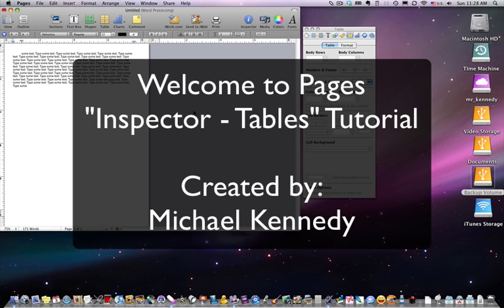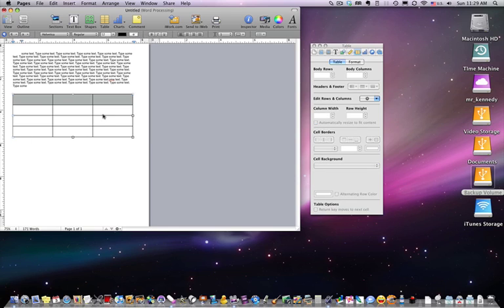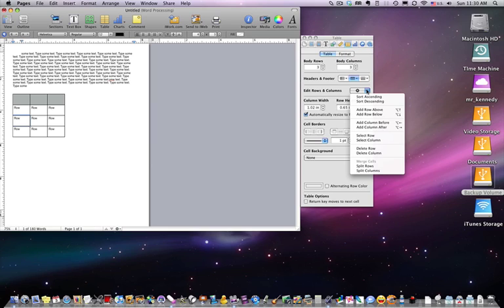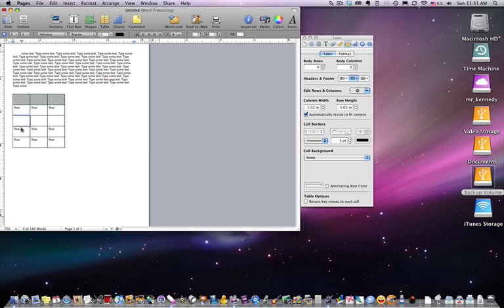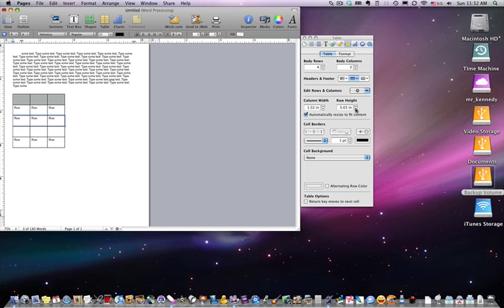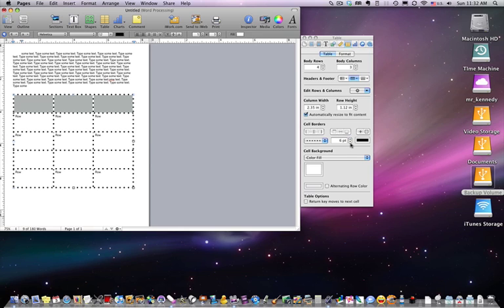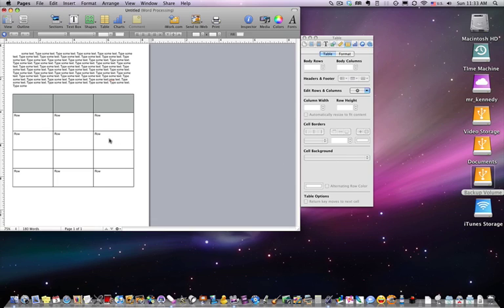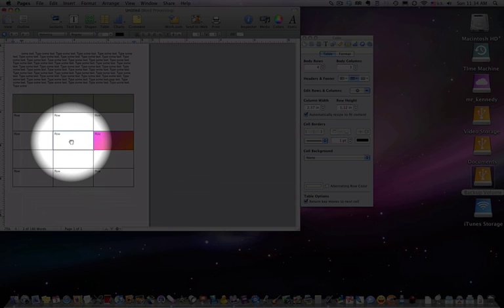Tables Inspector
iWork Pages Inspector Tutorial